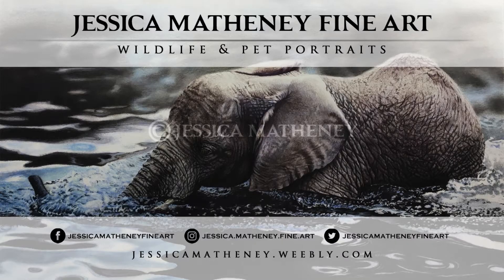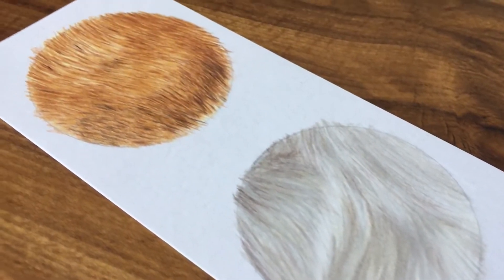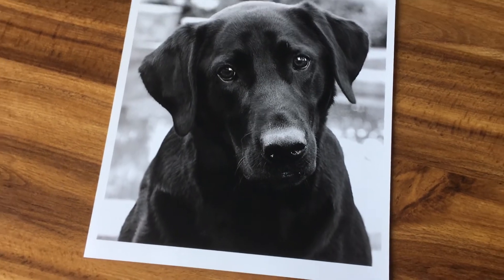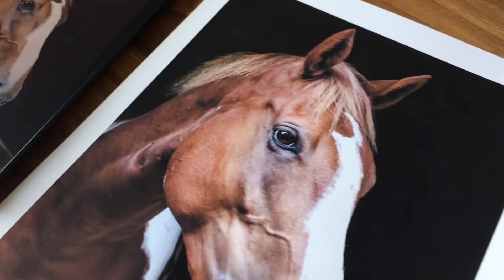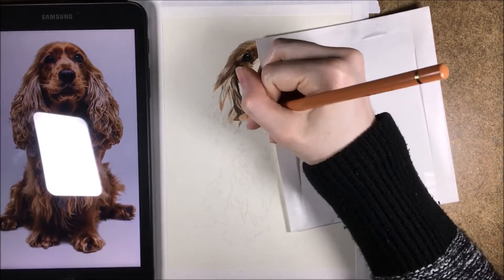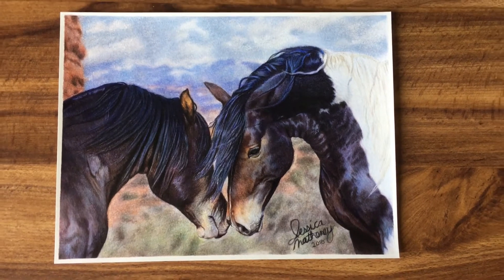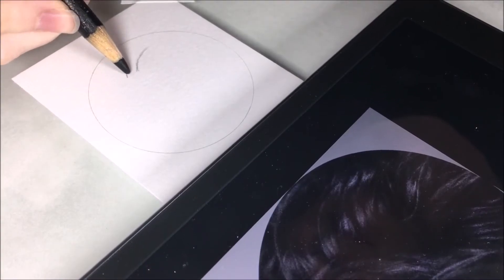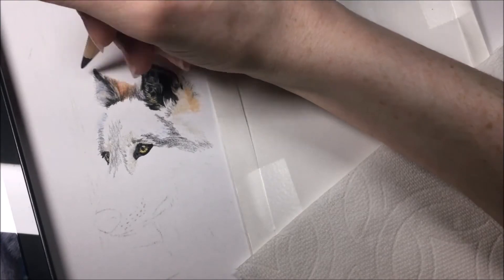Drawing Realistic Fur Colored Pencil Tips - 5 Ways To Improve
Learn about 5 tips for drawing realistic fur in colored pencil, I discuss some helpful tips to getting the hand of drawing fur with colored pencils, which can be a lengthy process. These tips will help you better understand how to draw fur so you can create better furry animal drawings. Learning how to draw realistic fur with colored pencils can be frustrating and hard to get it right, there are a lot of things that go into drawing fur for it to come to life through the drawing process.

So with these 5 drawing tips for fur it will give you a better idea of some of the factors that play into fur looking realistic and make things easier on yourself the next time you try drawing realistic fur.